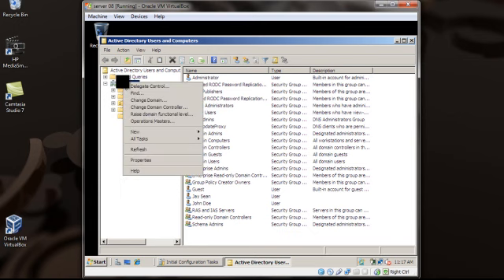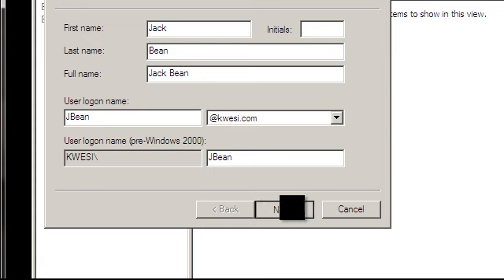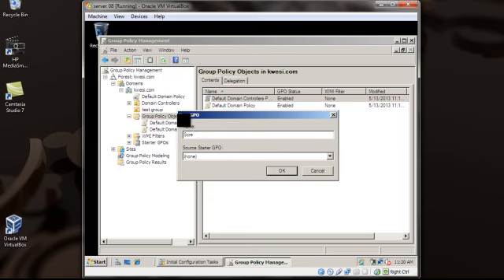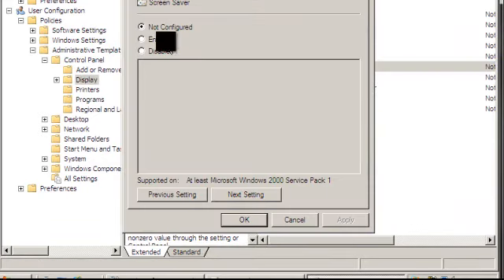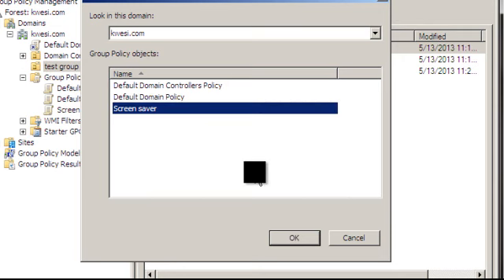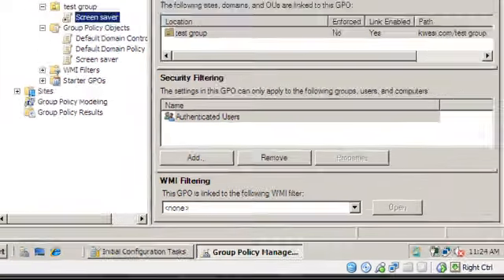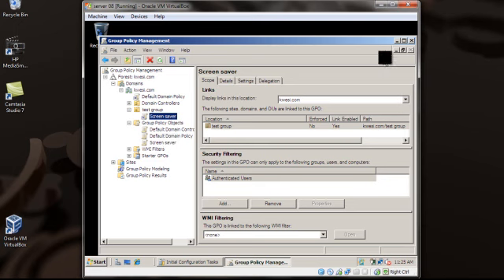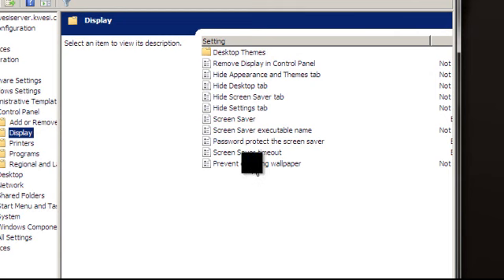creating a GPO and OU in server 2008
Using windows server 2008 this video will create and setup a GPO and link it to an OU with a profile